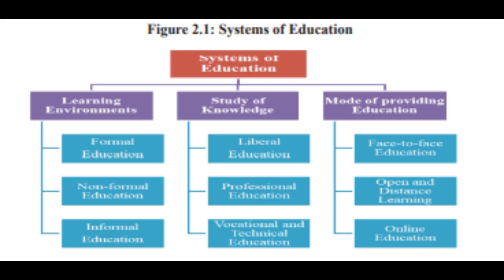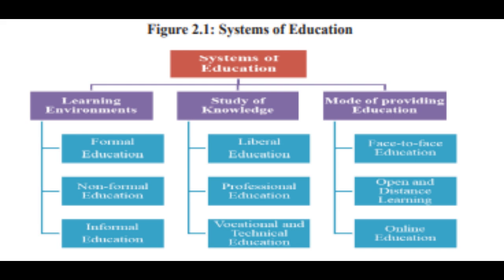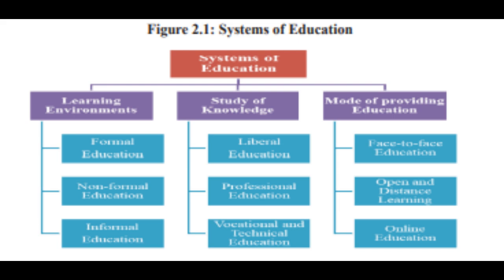Lifelong Learners Unit-2 Block-1 Lifelong Learning What, When, Where and How? BESE 142 SEM 4 BAG SOE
Unit-2 Lifelong Learners
Block-1 Lifelong Learning : What, When, Where and How?
BESE-142 Lifelong Learning
Semester-VI
Education
Bachelor of Arts (BAG)
School of Education (SOE)